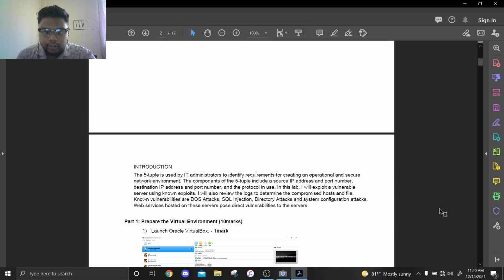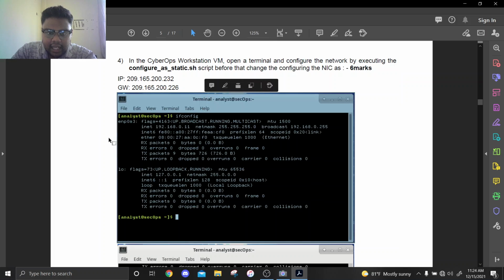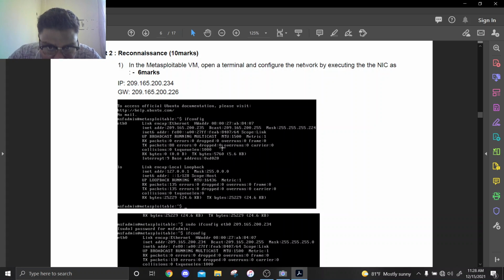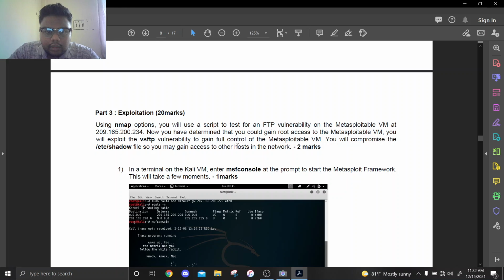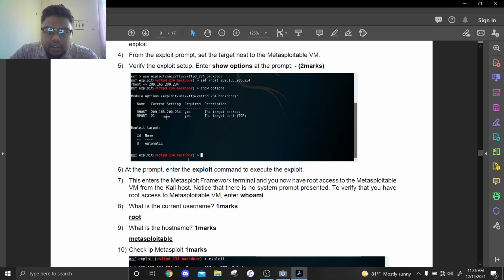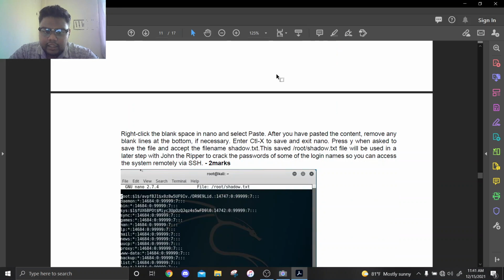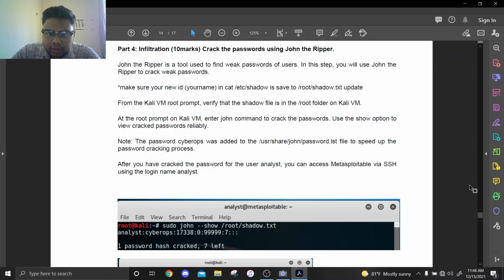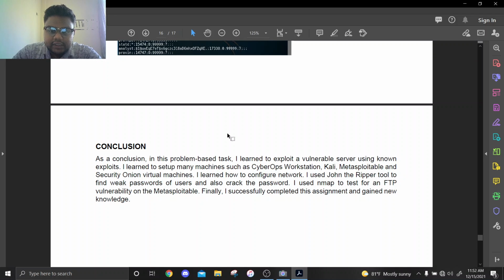CNS PROBLEM BASED TASK